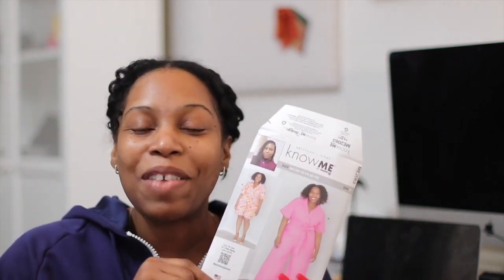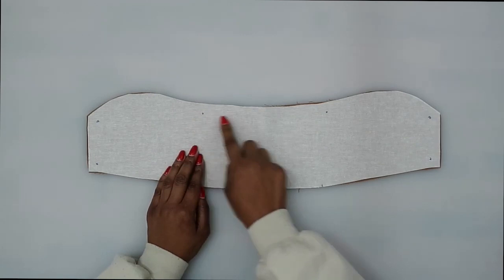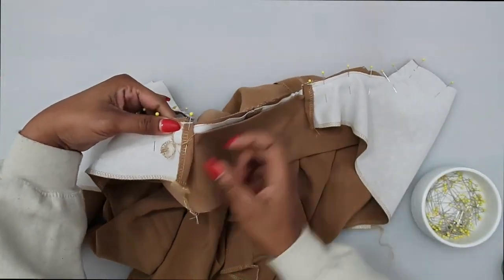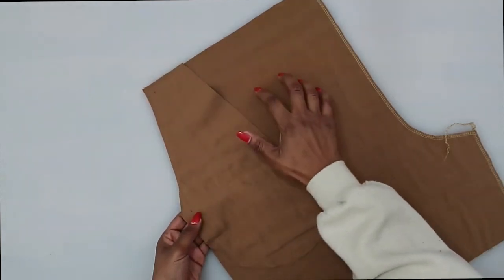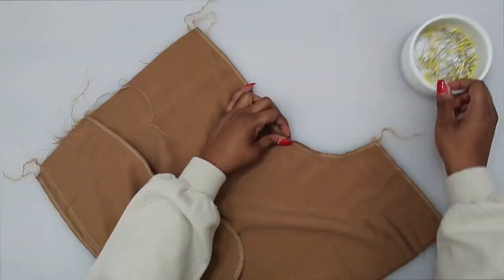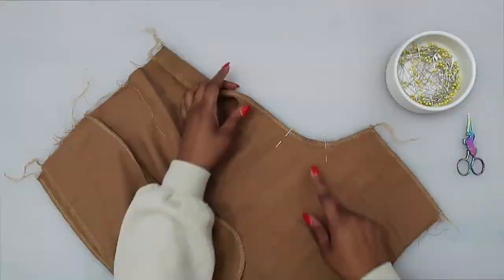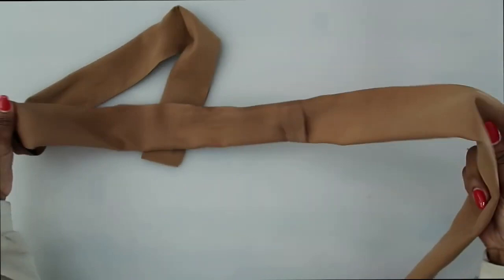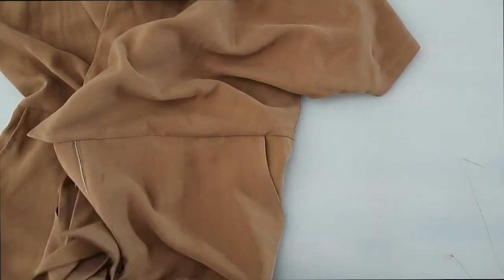SEW ALONG WITH BRITTANY X KNOW ME ME2063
Sew Along with Brittany to the new Know Me ME2063 in this step-by-step video. This Misses' and Women's pattern features Notched collar romper and jumpsuit with back elastic casing, side pockets
with front fly zipper and tie belt. Shop Know Me ME2063 below.

Watch easy to follow "How To" videos in our New Sewing Tutorial Library